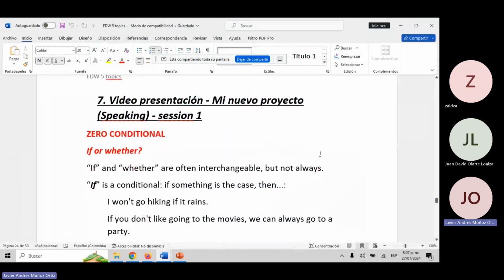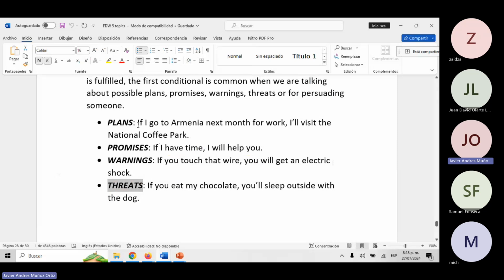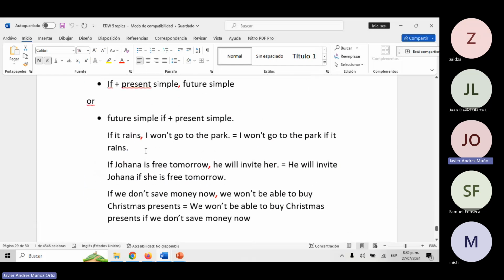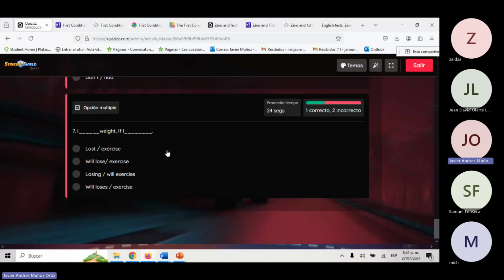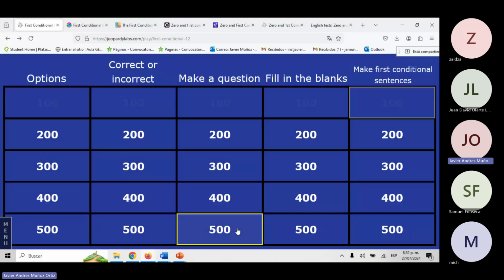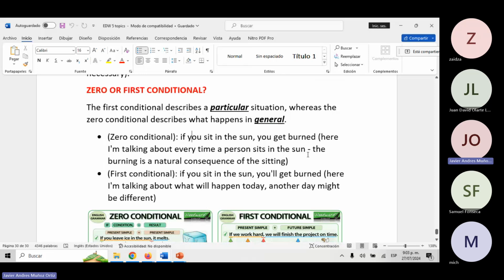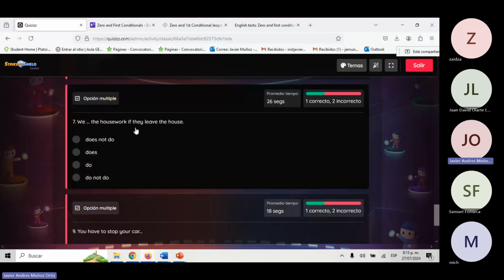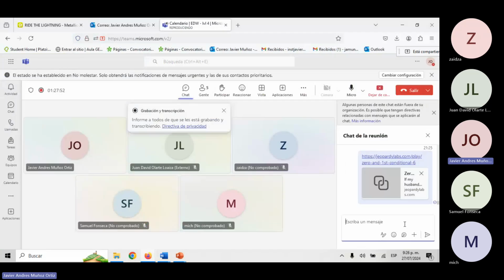EDW lvl 5 20240727 200738 Grabación de la reunión